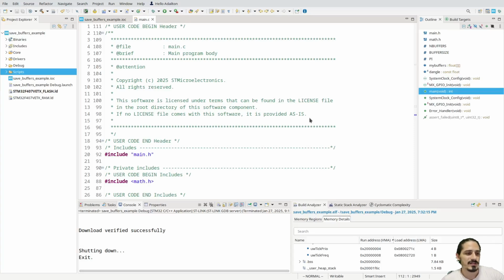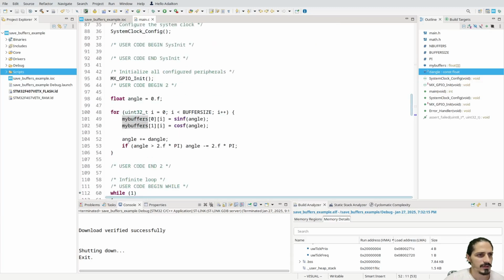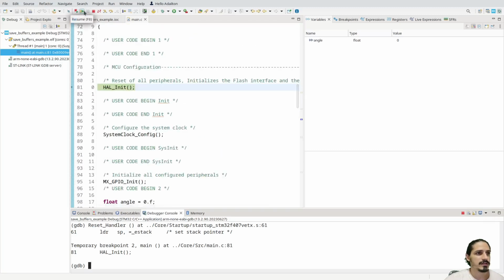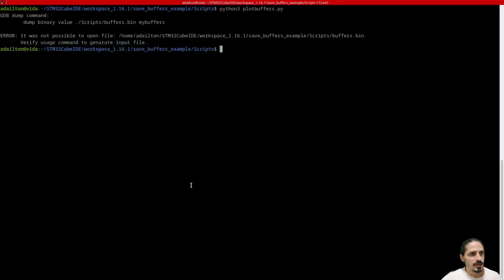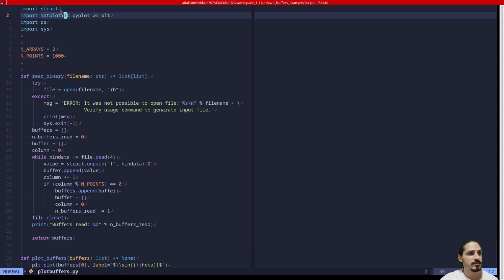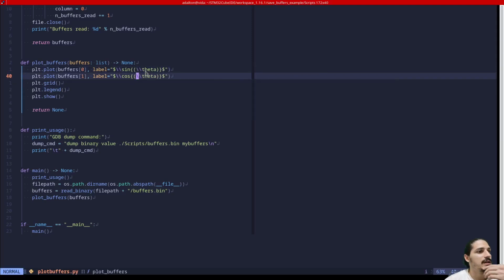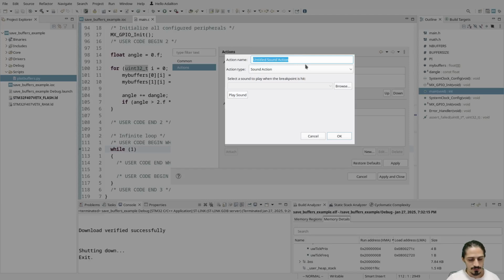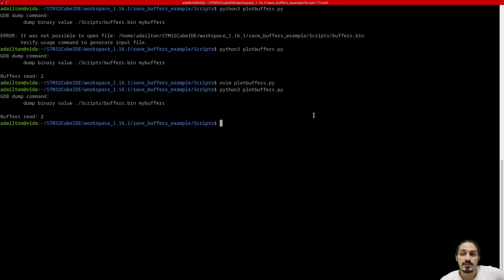Automatically save buffers and plot for STM32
In this video, I show how to automatically save (dump) buffers into a file in STM32CubeIDE, and how to plot them.
This approach works for microcontrollers and IDEs that use GDB debugger.

Contents
0:00 - Intro
0:26 - The example
3:16 - GDB dump command
5:54 - Script for plotting
8:27 - Automate the save
10:39 - Finishing thoughts